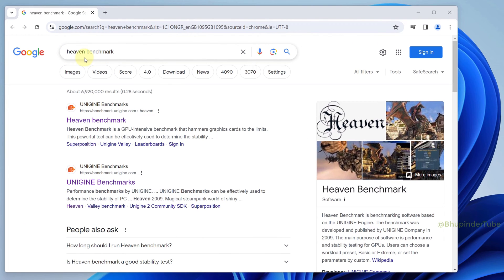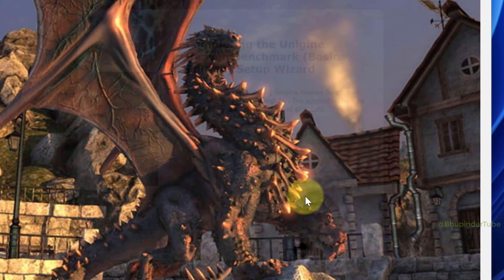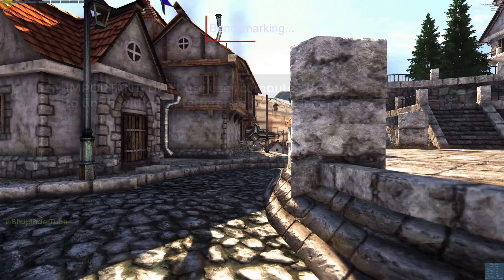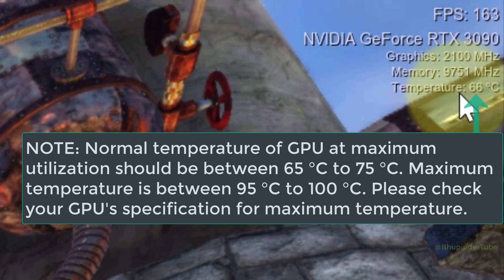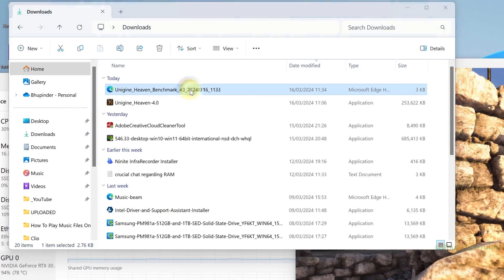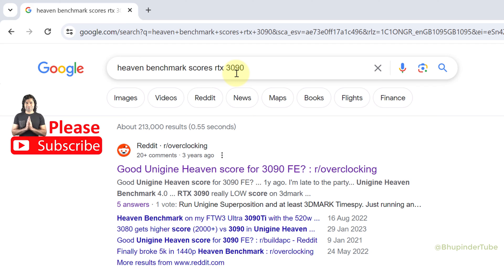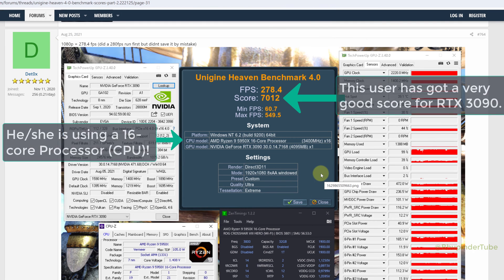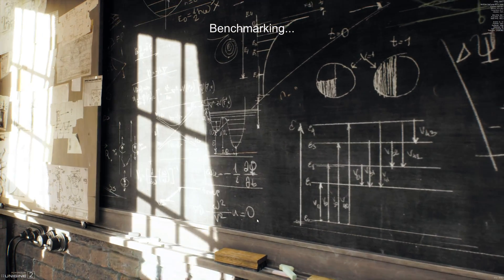How to Test your Graphics Card for Faults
If your computer game or video editing software is crashing or not performing well, then it could mean that your graphics card (video card, GPU) is faulty, especially if you've recently installed the graphics card. So, watch this video to learn how to test your graphics card.

Please share your heaven benchmark score, FPS, graphics card & CPU model in the description?

For example,
GPU: RTX 3090
CPU: Intel(R) Xeon(R) W-2150B
Score: 3581, FPS: 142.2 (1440p)
Score: 4934, FPS: 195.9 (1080p)

🧲 There are more methods to check if your graphics card is faulty, I'd be adding them here - watch the space 👀

💟 I have put a lot of efforts in making this video! It does really help. Thanks! 😊

👉 How to know if your graphics card is compatible with motherboard . For unpopular motherboards and a compatibility checklist, please follow
👉 How to know if your graphics card is compatible with motherboard (PC part picker starting from 1:20, link starts from 1:20).

IMPORTANT: You shouldn't install any software when the "Publisher" is stated as "Unknown". So make sure you've downloaded the heaven benchmark from unigine website. Since heaven benchmark from unigine have been around for a long time, you can trust it & install it, even though the publisher is stated as unknown.

Select "Extreme" for Preset, this will put the maximum stress on your GPU (Graphics card). So, if there's something faulty about your Graphics card, then your GPU won't be able to handle the test.

NOTE: There is no option to select 4K resolution. The maximum resolution is 2560 x 1440.

IMPORTANT: Close all your other apps, files, etc. before running the benchmark.

NOTE: As soon as you "run", your GPU's utilization will go to maximum!

IMPORTANT: Don't use user computer, let the benchmarking to finish without interference from other apps!

IMPORTANT: If your GPU's temperature keep going higher & higher, then it could mean that your graphics card's fans are not working properly.

NOTE: Normal temperature of GPU at maximum utilization should be between 65 °C to 75 °C. Maximum temperature is between 95 °C to 100 °C. Please check your GPU's specification for maximum temperature.

Benchmarking can take up to 4:30 minutes.

IMPORTANT: Now that you've saved the benchmark's result, close the program to stop it from running your GPU to the maximum load!

NOTE: If your computer (GPU, CPU, RAMs) was able to complete the benchmarking, then it means that your GPU isn't faulty.

Mode is basically the resolution that you ran the benchmark.

Running the benchmark at full HD (1920 x 1080), makes it easier to compare the score against other users.

IMPORTANT: It's very hard to compare your score with other users if they've overclocked their GPUs & CPUs!

This user has got a very good score for RTX 3090. He/she is using a 16-core Processor (CPU)! The higher the score, the better your computer's overall performance.

NOTE: Superposition benchmark & heaven benchmark SCORES are NOT THE SAME!